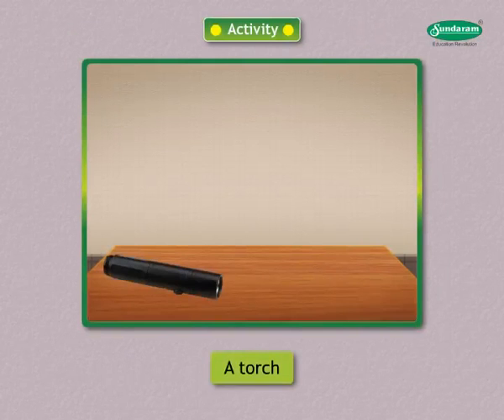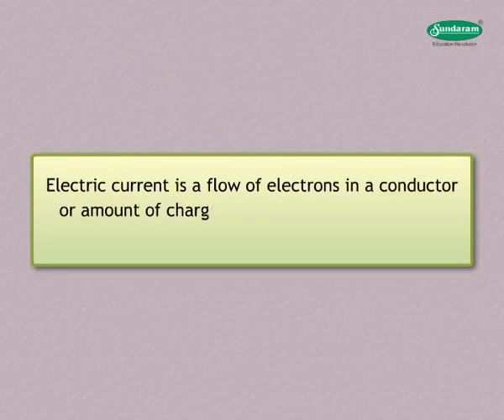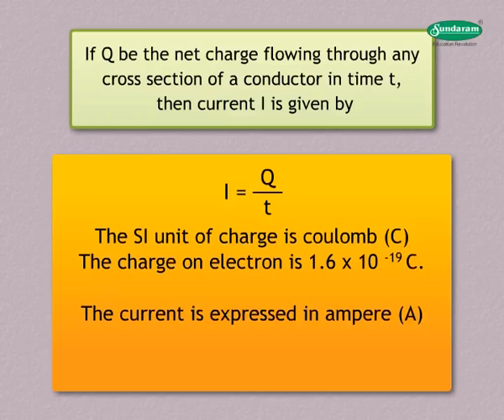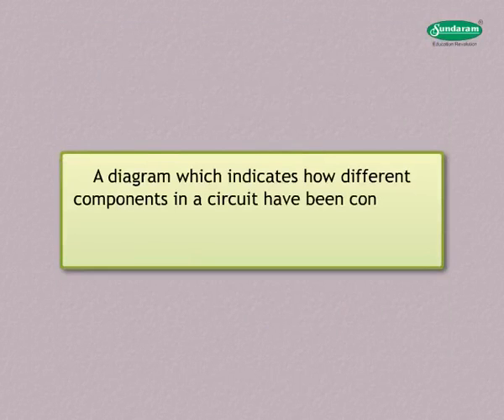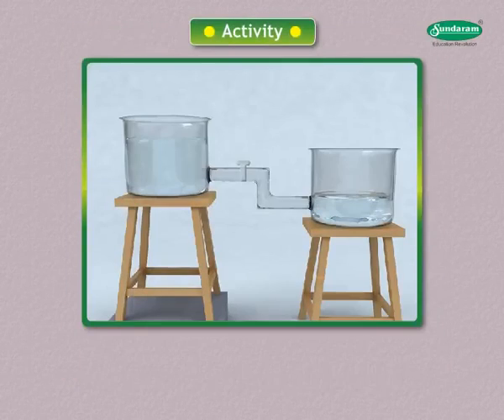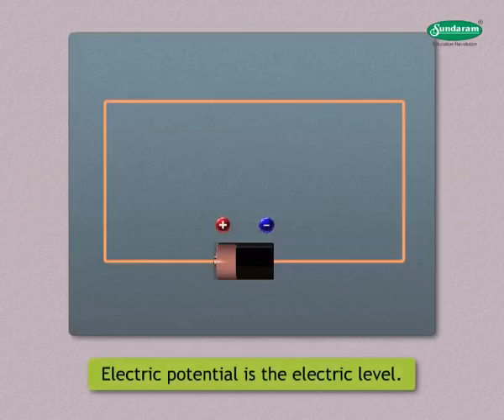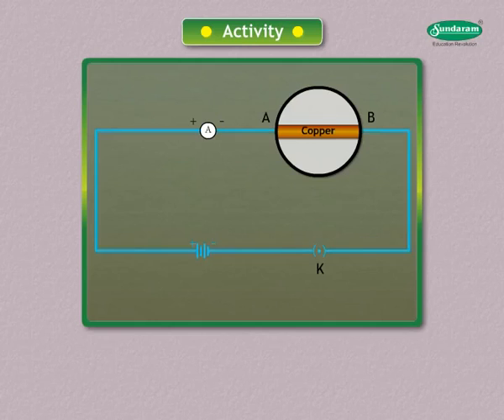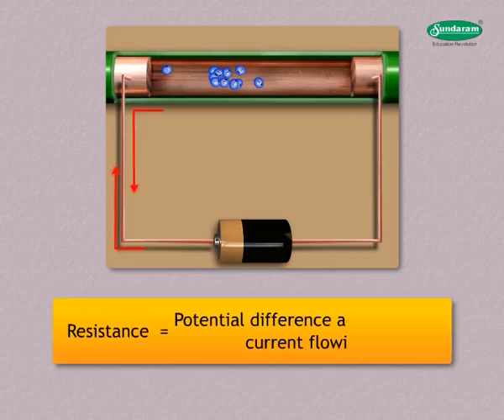Electric Current (Electric Spark) : Sundaram Eclass Science concepts (9-10 grade)